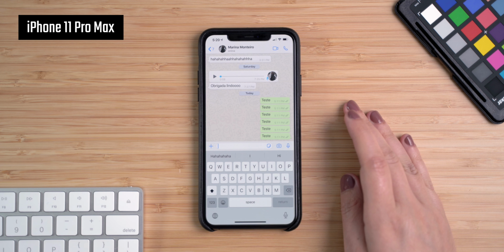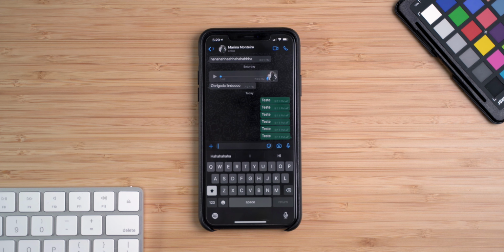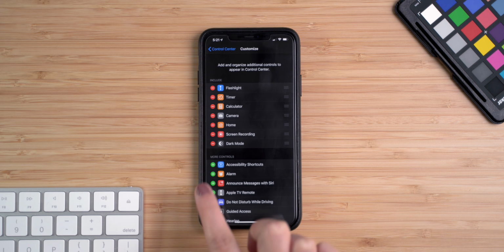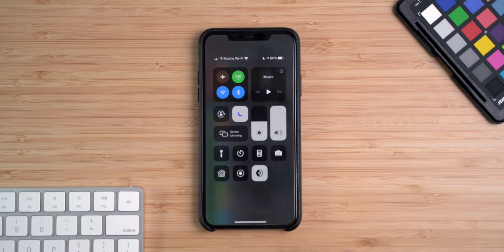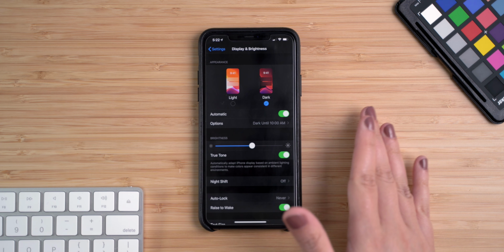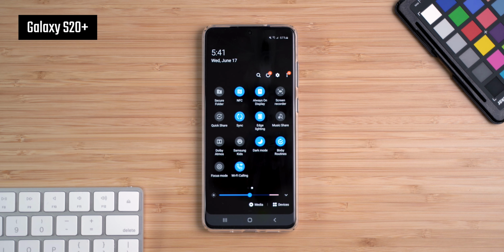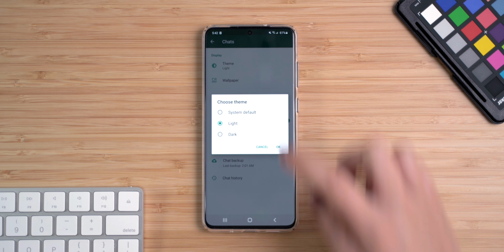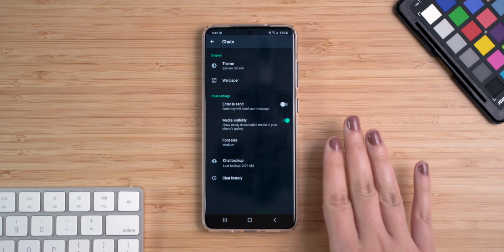WhatsApp DARK MODE! How to enable it on iOS and Android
00:00 Introduction
00:12 iOS
01:26 Android
02:12 Conclusion

🎥 My Equipment!

Rode PodMic Mic